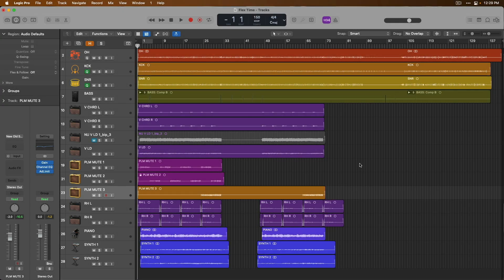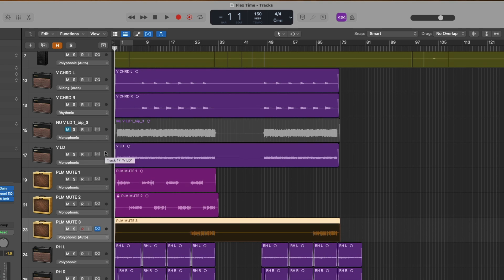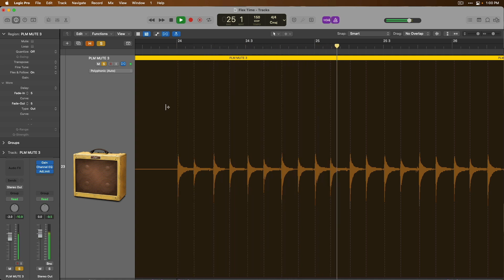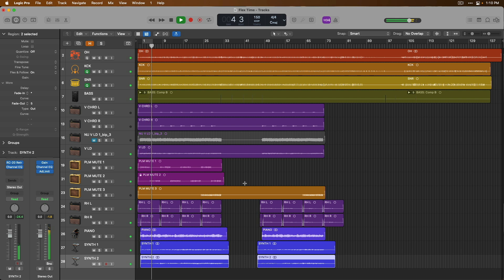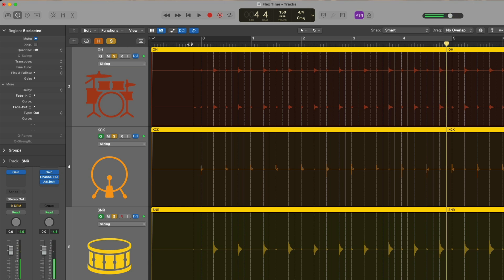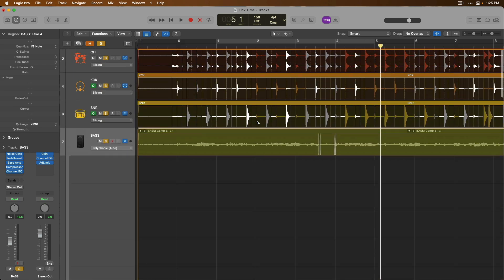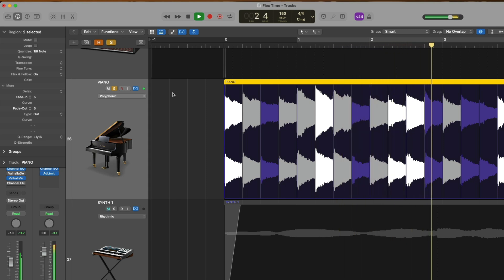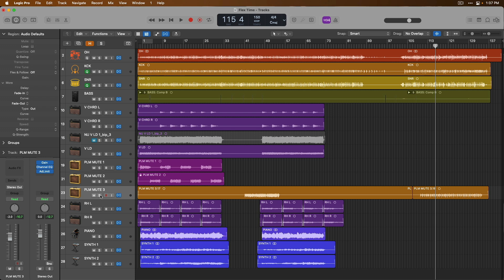#26 - Flex Time for Simple Audio Editing in Logic (Newbie to Ninja - A Beginner's Guide to Logic)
Flex Time is a fantastic time compression & expansion system for editing your audio recordings. Easily quantize performances, change the tempo of your entire Project, or use Flex as a special effect - Flex Time rules!